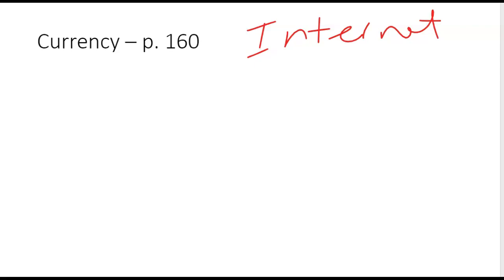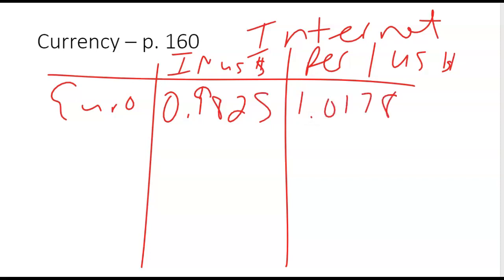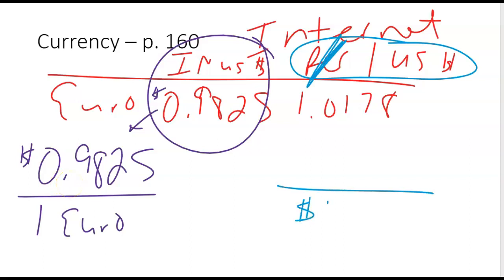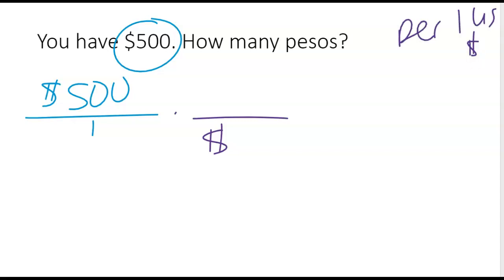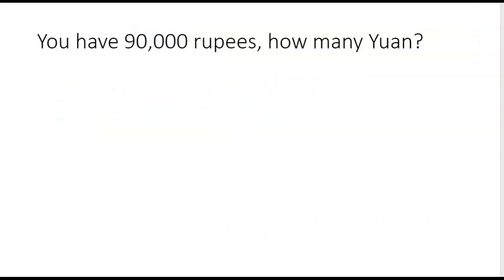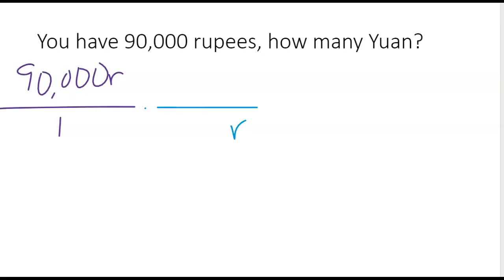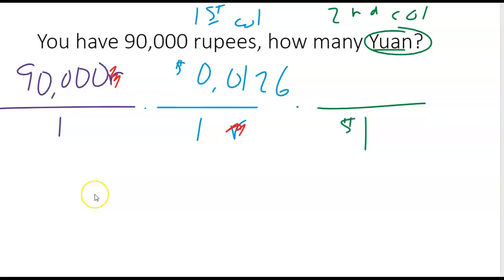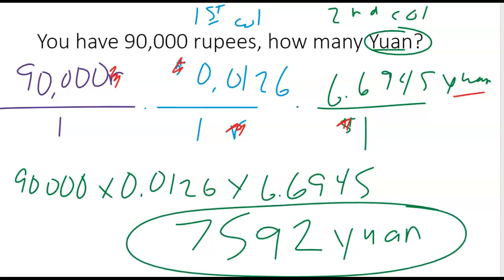Understanding Currency Conversions